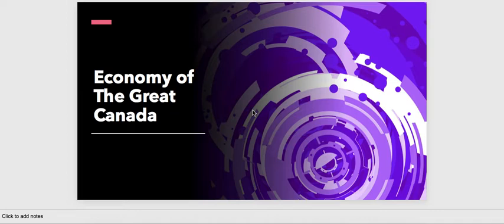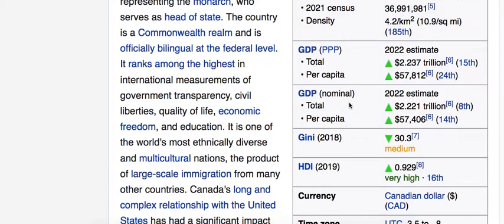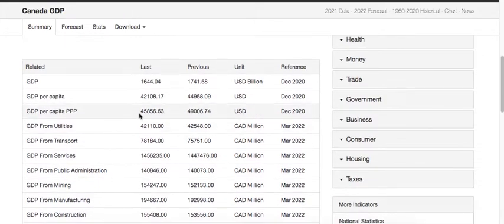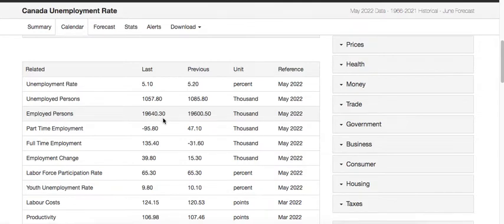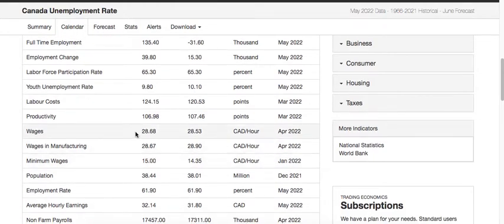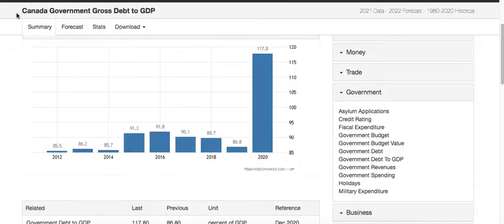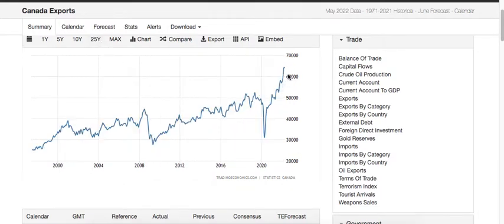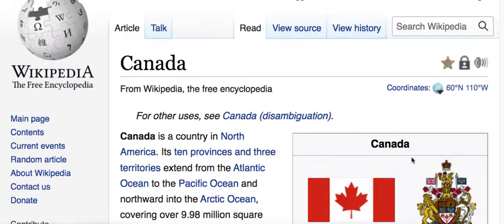Economy of the Great Canada |GDP|Unemployment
This is Canada, a highly advanced first-world country blessed with an abundance of natural resources and polite people. This nation is often a side though when compared to its far more influential and much louder brother to the south, but Canada is an extremely important economy in its own rights with a few key contributors that make it truly unique in the western hemisphere. For starters, it is a commonwealth country meaning that while it is a free and independent state, it still takes a lot of its lessons from its mother back across the Atlantic ocean.

The nation is also blessed and cursed by its own geography and another issue worth exploring is the love/hate relationship that Canada has had with skilled immigration in the past decades.

In this video, we'll explore the issues facing Canada and look respectively at how they are the perfect case study for the world as a whole.